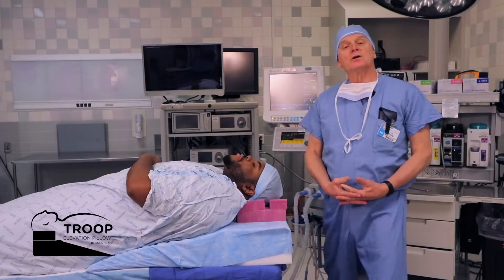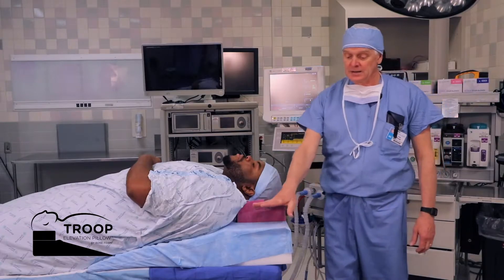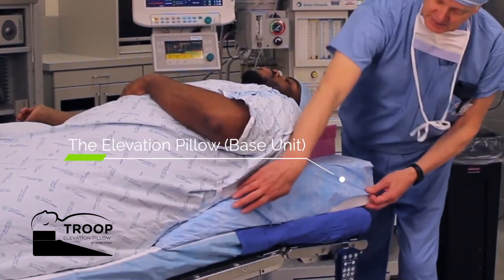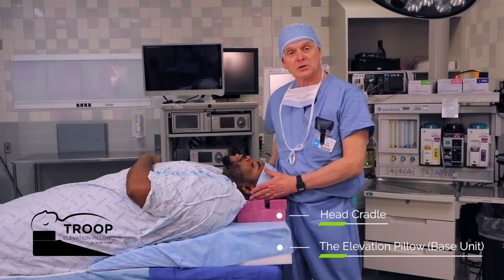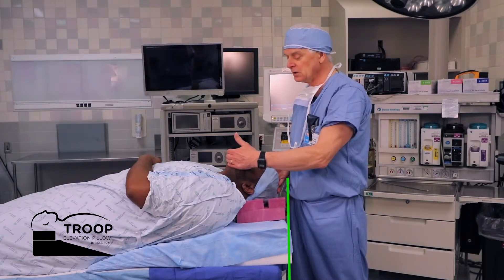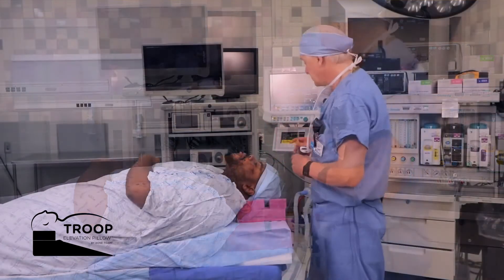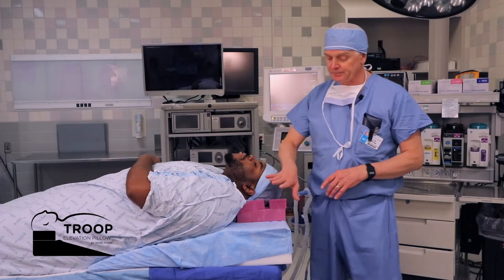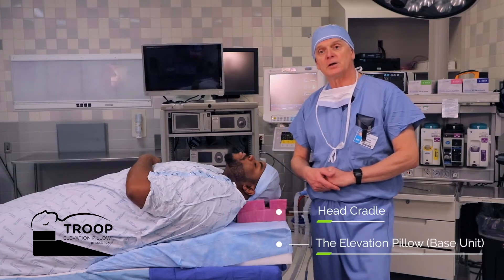Troop Elevation Pillow Overview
The Troop Elevation Pillow is featured in anesthesia textbooks as well as numerous national and international publications. Watch to see how the Troop Elevation Pillow helps align the upper airway axes and facilitates successful first pass intubation.